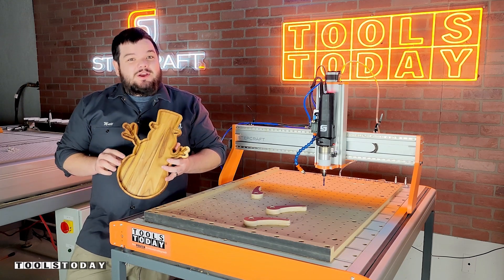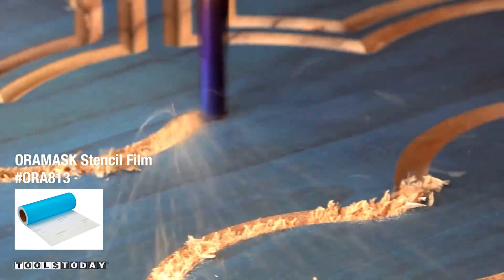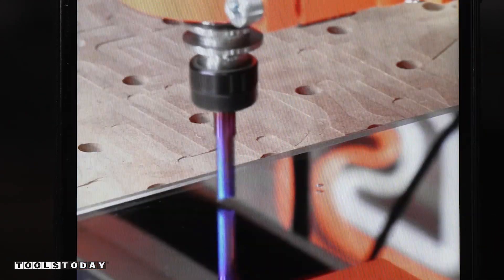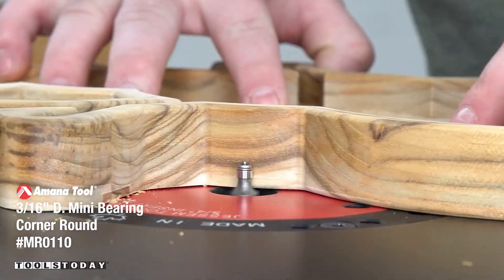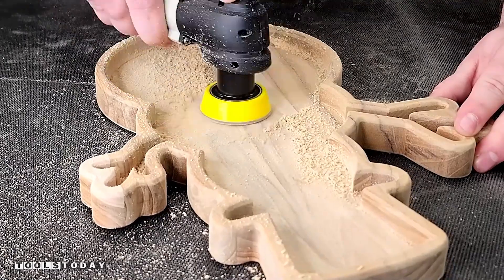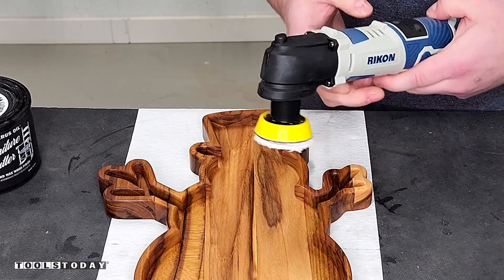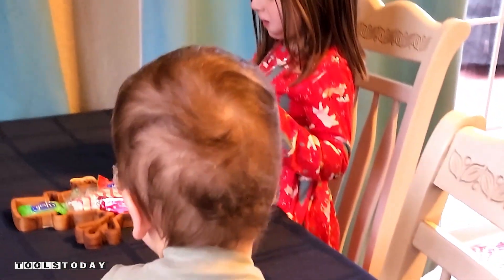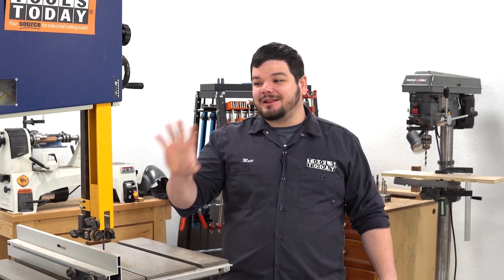How to Make a Snowman Catchall Tray on the CNC | ToolsToday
Making a holiday themed, snowman catchall tray (plans to make this yourself available below) on the Stepcraft M.1000 CNC machine using Amana Tool® industrial CNC router bits available on our

What do you think of how this snowman catchall tray video project turned out?

The downloadable and customizable CNC plans are available on our website item no. SNOWMAN if you’d like to make for yourself!

With this design you will be able to make a beautiful snowman catch all tray! These catch all trays are great to hold food, candy or any number of things around the house. In this set of plans you will learn how I set up the point roundover on the edges, why I’m using both an up and downcut bit, how I set up the last pass on the profile to minimize sanding and go over some tips for prepping the trays for finish.

RPM: 18,000
Feed Rate: 180ipm
Plunge Rate: 90ipm

Amana Tool 56143 Carbide Tipped Point Cutting Roundover 3/32 R x 13/64 D x 1/4 CH x 1/4 SHK x 2-1/4 Inch Long Router Bit

Amana Tool 46315-K SC Spektra Extreme Tool Life Coated Spiral Plunge 1/4 Dia x 1 CH x 1/4 SHK 2-1/2 Inch Long Up-Cut Router Bit

Amana Tool MR0110 Miniature 3/32 R Corner Rounding with 3/16 D Ball Bearing x 3/8 D x 3/8 CH x 1/4 Inch SHK Carbide Tipped Router Bit

More Links

Rikon 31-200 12 V Li Cordless Sander/Polisher with Battery, 2 Inch Pad